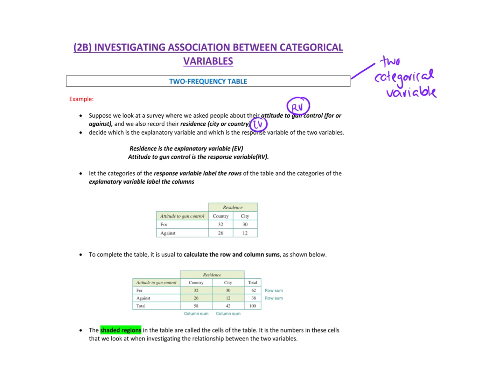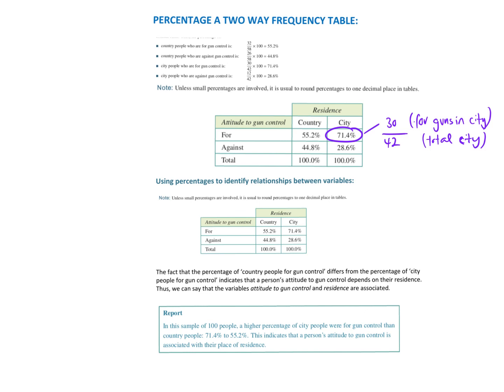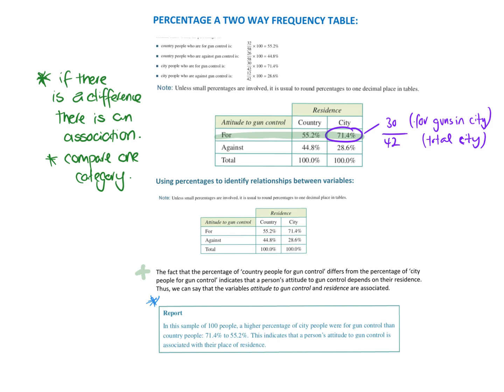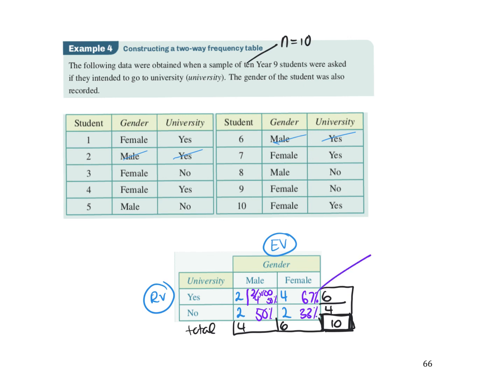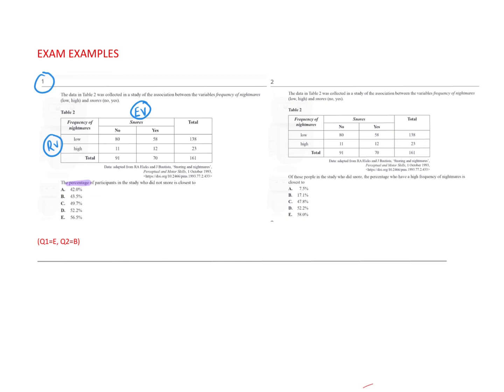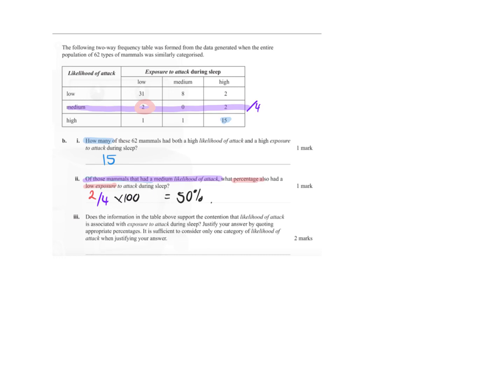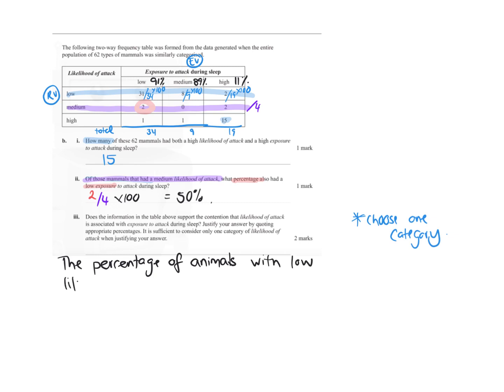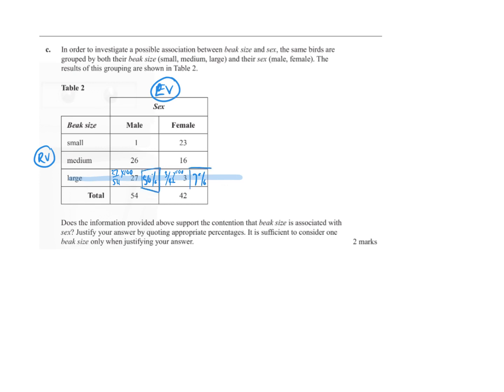GM 3&4 DATA EX2B part 1 two way frequency tables